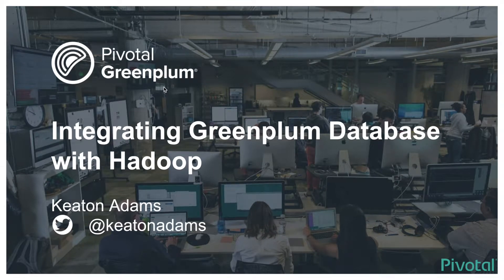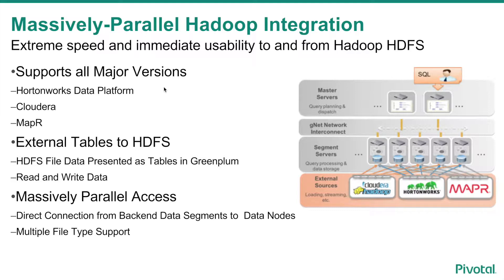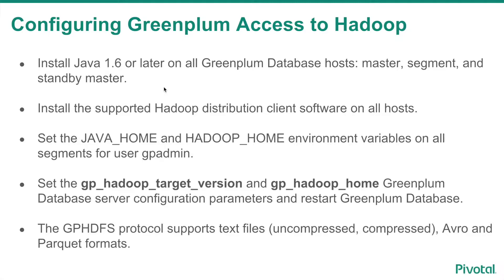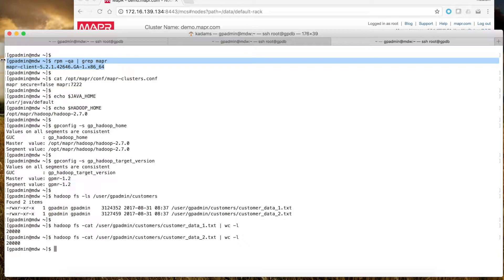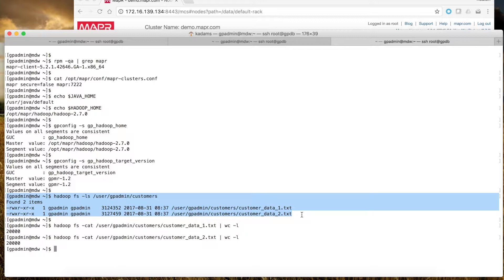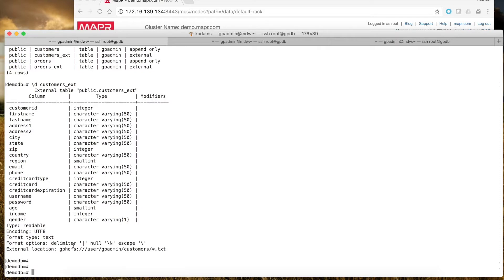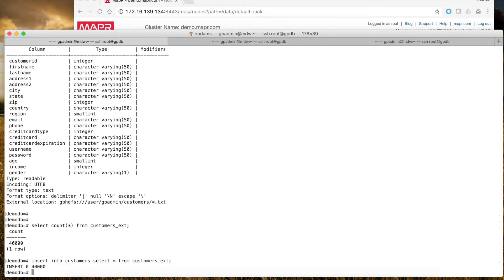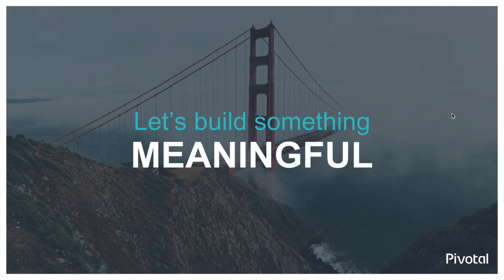Integrating the Greenplum Database with Hadoop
This demonstrates read and write integration with the Hadoop distribution of your choice.